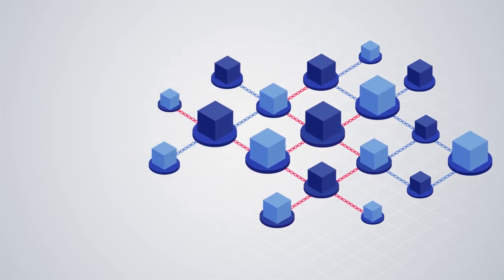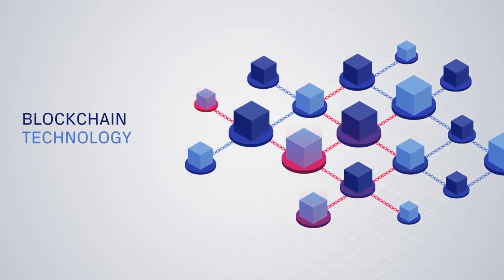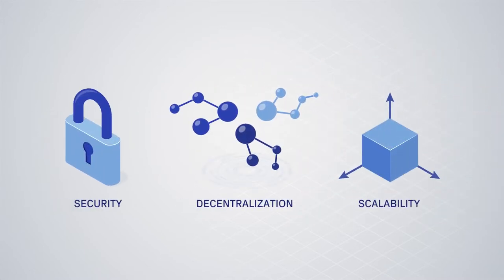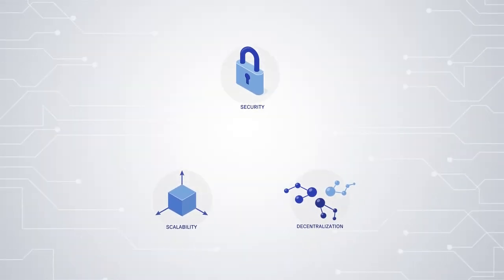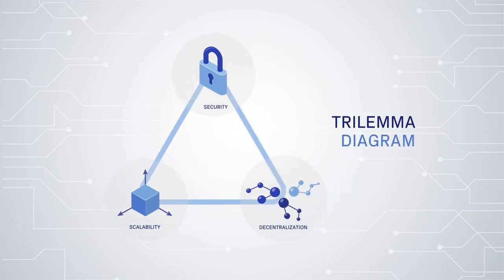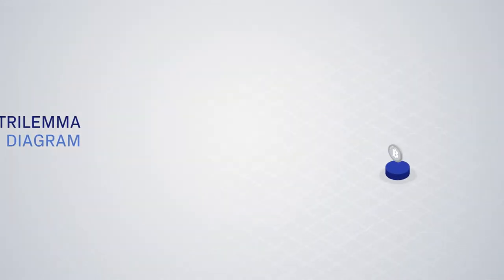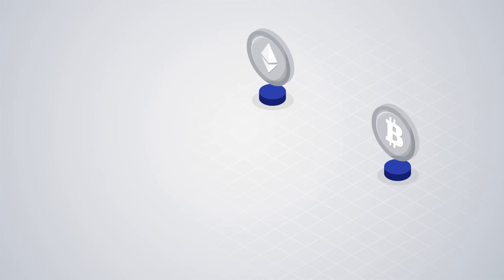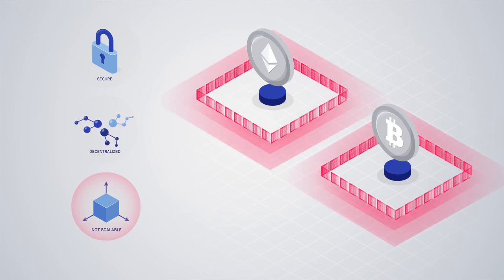Анимационный ролик | Анімаційний ролик | Аnimated video | JAX Network |Студия Анимации 7030.studio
This video explains how the scalable, decentralized and secure blockchain Jax Network works.
An Explainer Video is an informative video, often less than 5 minutes long, describing what a company is doing or how a product works.
Данное видео объясняет каким образом работает масштабируемый, децентрализованный и безопасный блокчейн Jax Network.
Объясняющее видеопрезентация — это информативный ролик, чаще продолжительностью менее 5 минут, описывающий, что делает компания или как работает продукт.
Дане відео пояснює яким чином працює масштабований, децентралізований та безпечний блокчейн Jax Network.
Пояснююче відео відеопрезентація - це інформативний ролик, частіше тривалістю менше 5 хвилин, що описує, що робить компанія або як працює продукт.